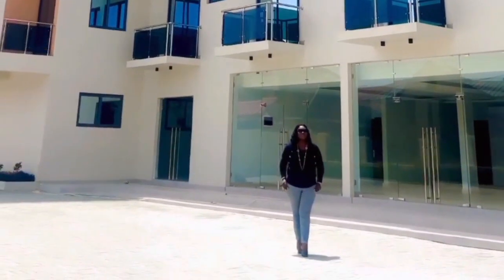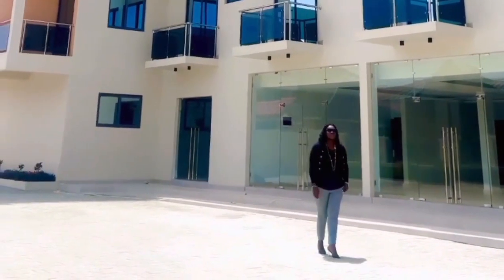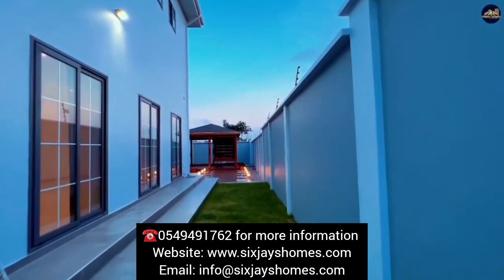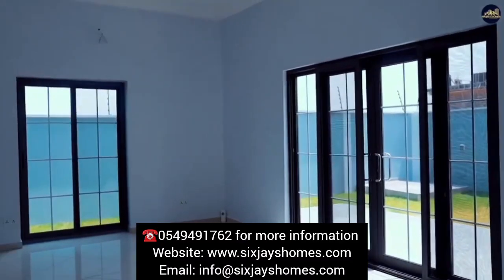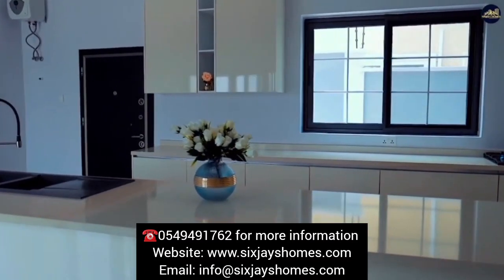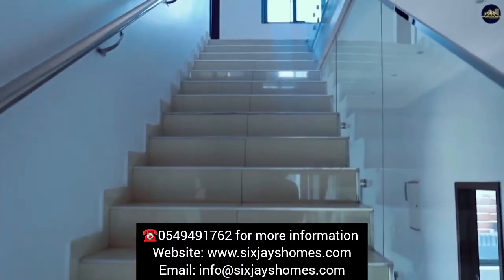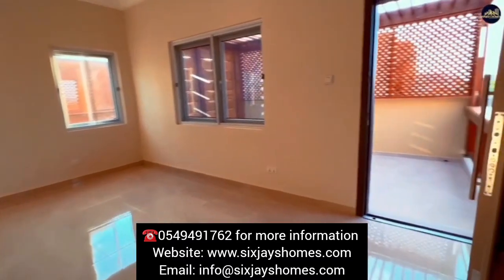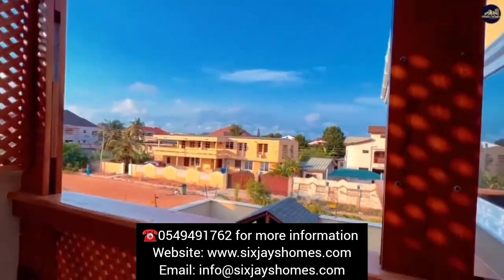Inside Fully Furnished 4bedroom House Tema Community 6, Accra Ghana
Duplex Four (4) Bedrooms Located at Accra For sale || Tour 031 ||7 bedrooms with one boy’s quarters and a security post
Price : $350,00
4bedroom all en-suite, providing outmost privacy and convenience. It’s fully equipped with all the appliances and a spacious dining area not forgotten a huge space as the main living room on a land size of 60/100ft in  Ayi mensah within Adenta municipality.

Price
$300k( Ghc 3,395,338 ) slightly negotiable❗️

Specifications
Burner
Heat extractor
Microwave
Shelves
Water reservoir
Airconditioners
Fans
Natural greens
Cctv cameras
What is your Offer ? This is a sale of the month, 4bedroom with a maid quarter making 5bedroom house for sale. This property is located in Ashaley Botwe,Accra Ghana 5minutes drive to east Legon. It is sitting on 35/90 size of plot.
5bedroom House for Sale❗️❗️

4bedroom with a boys quarter making 5bedrooms house for sale in Accra, Ghana East Legon Hills. This property comes with provision for swimming pool and its situated on 45/110 size of plot.

Specifications
Cctv camera
Reservoir
Ample parking space
Fitted kitchen
Gas burner
Heat extractor
Air Conditioner
Microwave
Fitted wardrobe
Electric fence
Provision for swimming pool
5bedroom House for Sale❗️❗️

4bedroom with a boys quarter making 5bedrooms house for sale in Accra, Ghana East Legon Hills. This property comes with provision for swimming pool and its situated on 40/110 size of plot.

Specifications
Cctv camera
Reservoir
Ample parking space
Fitted kitchen
Gas burner
Heat extractor
Air Conditioner
Microwave
Fitted wardrobe
Electric fence
Fridge

Hello everyone, this is a beautiful 4bedroom semi furnished house with a maid room, security post and swimming pool.
This property is located in East Legon Hills and situated on 50/100 size of plot.

Fitted kitchen
Security post
Swimming pool
Maid quarter
Tv
Tv console
Motorized gate
Cctv
Wine chiller
Washing machine
Walking closet
Wardrobes
Water reservoir
Heat extractor
Burner
Microwave
Paintings
Curtains

Specifications
Fans
Burner
Washing machine
Heat extractor
Laundry room
Water reservoir
Airconditioners
4bedroom all en-suite, providing outmost privacy and convenience. It’s fully equipped with all the appliances and a spacious dining area not forgotten a huge space as the main living room on a land size of 55/100ft in  Ayi mensah within Adenta municipality.

Specifications
Burner
Heat extractor
Microwave
Shelves
Water reservoir
Airconditioners
Fans
Natural greens
Cctv cameras

Details
7 bedrooms
One boys quarters
Security post
10 balconies
Ample parking space
Borehole with two pumping machine
POP ceiling
Security fence
Land size 100 by 100
Titled land
Good Road
Natural greens
Two living rooms
Fitted kitchen